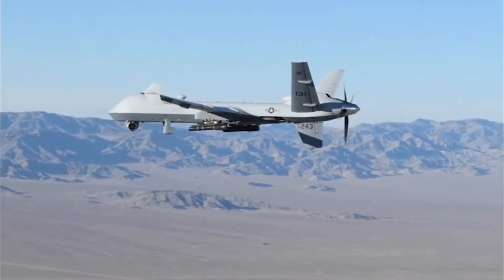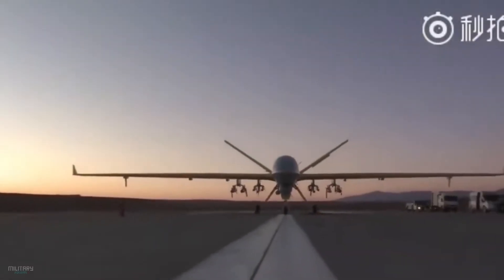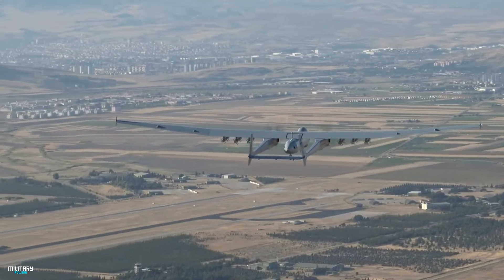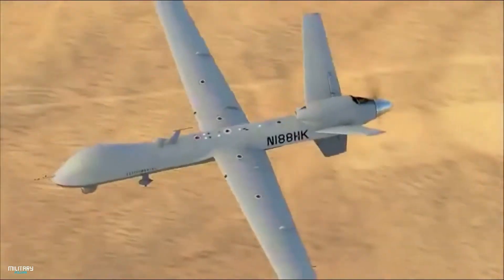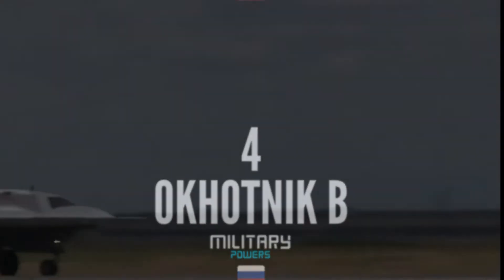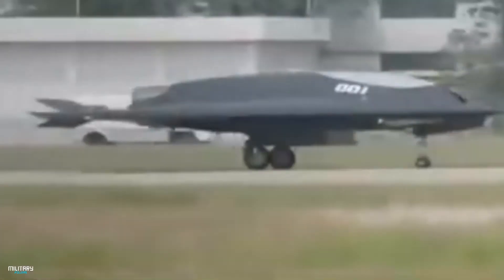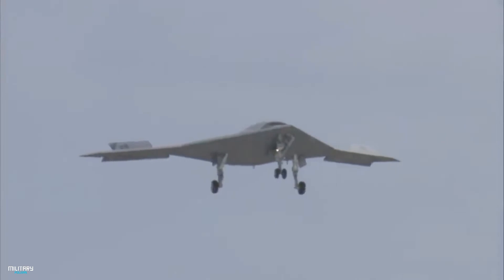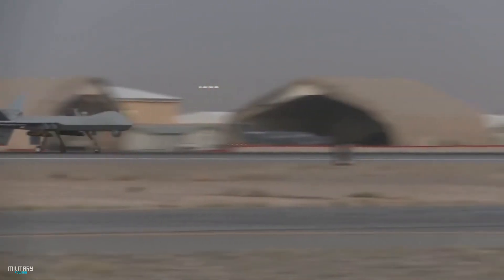10 Most Dangerous Combat Drones In The World 2023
10 Most Dangerous Combat Drones In The World 2023

Unmanned combat aircraft constitute the important power of the air force. It can be used for various surveillance and attack purposes.